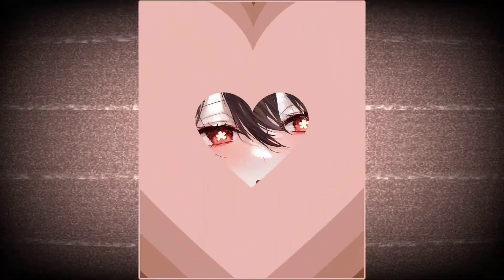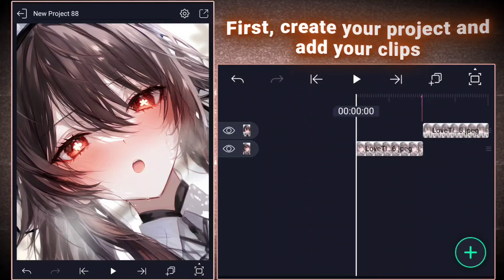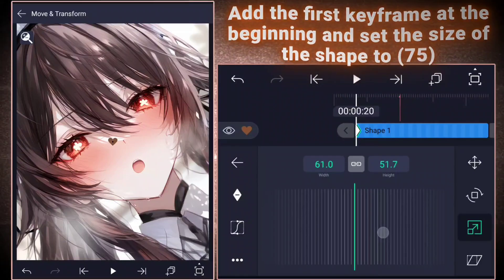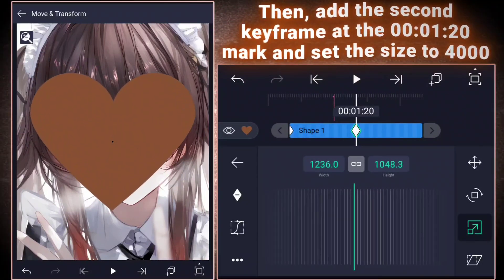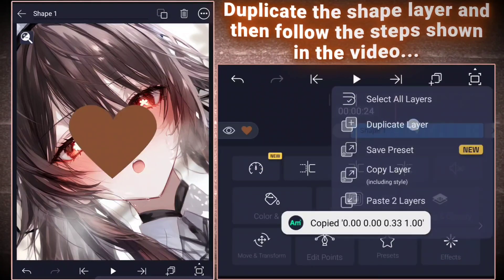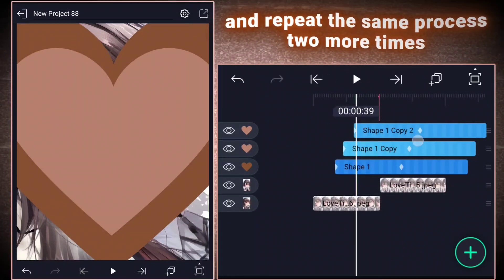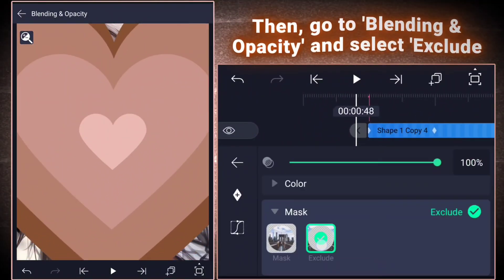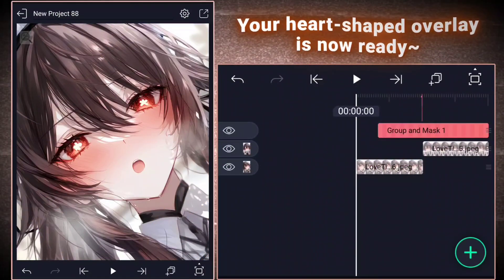Smooth Heart Shape Overlay Transition | Alight Motion Tutorial (+Preset)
Learn how to create a smooth heart-shaped overlay transition in Alight Motion with this easy-to-follow tutorial. I'll walk you through the steps to add a dynamic heart shape transition to your project, along with a preset you can use to save time and enhance your animations. Perfect for beginners and anyone looking to elevate their editing skills with stylish, eye-catching transitions!

Whether you’re editing for fun or looking to add a professional touch to your anime edits, this video will give you the foundation you need. So grab your device, open Alight Motion, and let’s get started!

Let me know what you’d like to see next.

🌟 Free Preset
As a bonus, I’m providing a free preset so you can apply these effects instantly! Just download the preset from the link below and follow along with the tutorial.

Timestamps:
0:00 – Preview
0:15 – Beginning Of Tutorial (1st Trick)
1:48 – Outro